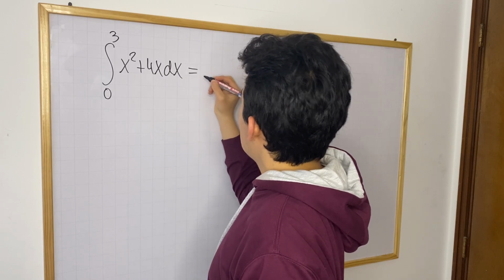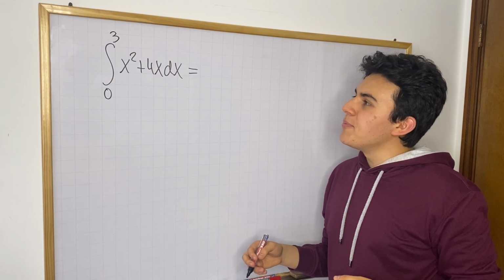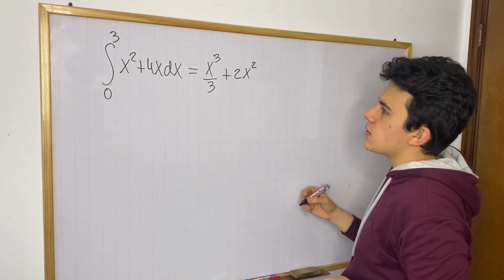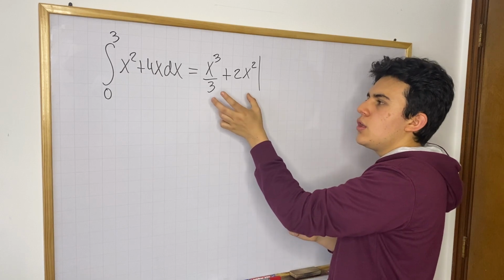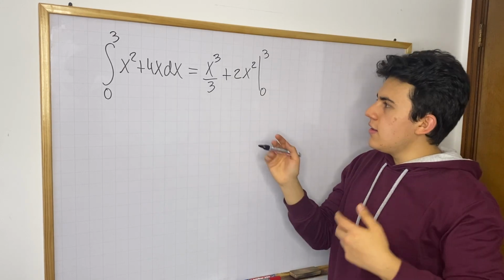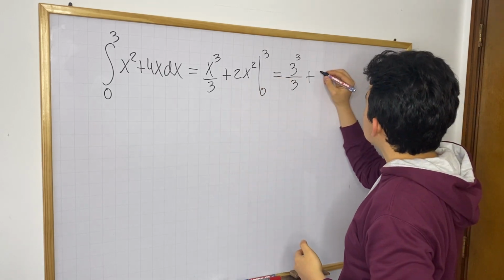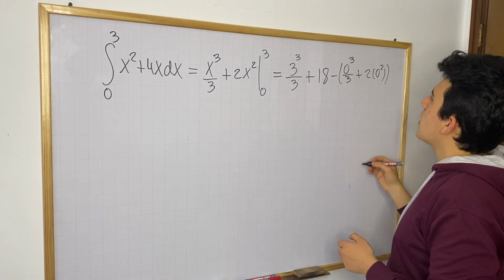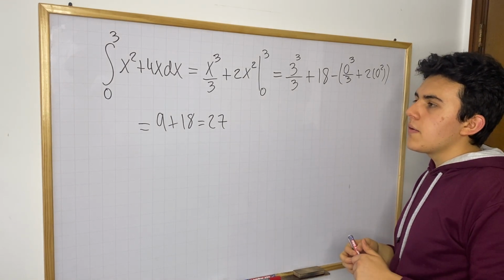How to compute definite integrals using the FTC 1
In this video, I will introduce you to the Fundamental Theorem of Calculus and show you how to use it to compute definite integrals.